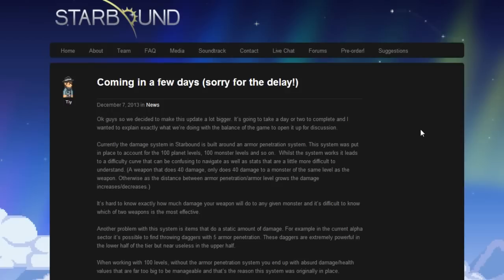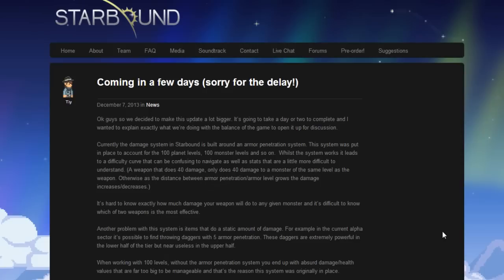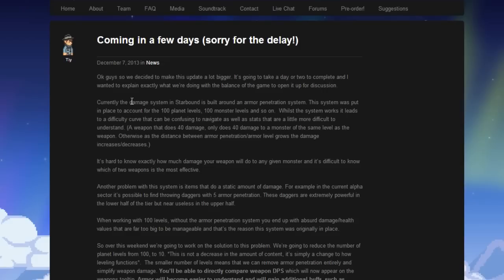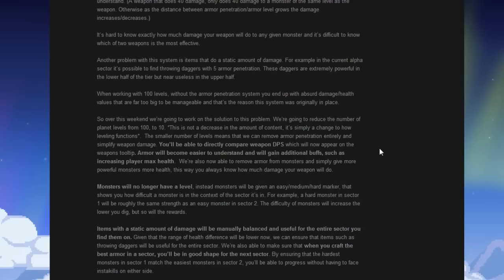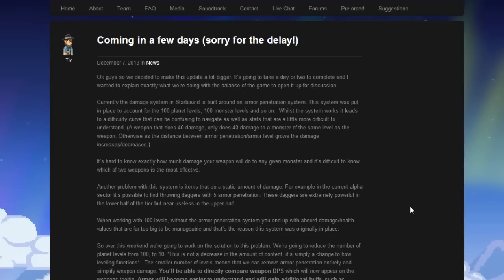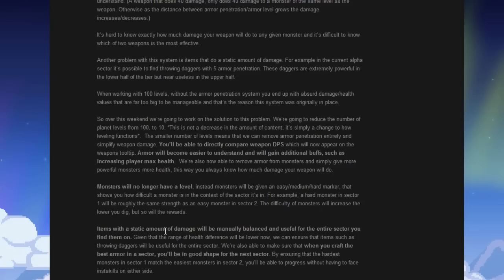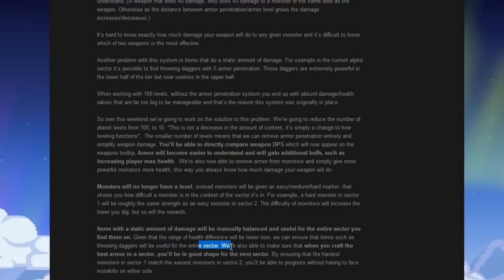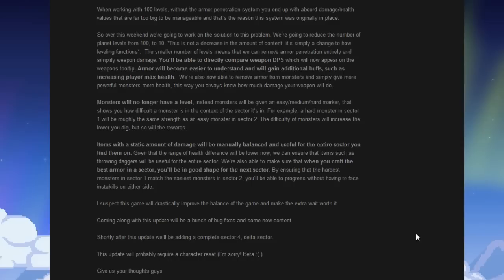Starbound News: Combat & Level Changes, Character Reset, It's Beta! (Dec 7, 2013)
Starbound News: Combat & Level Changes, Character Wipe, It's Beta!

Starbound is in Beta, and Chucklefish warned everybody that character wipes or resets were coming.  That is indeed the case, with itemization taking a radical change, and levels in the game being reduced by a factor of ten.  In addition, Monsters no longer have levels, but are instead easy, medium, or difficult, and some items will be able to increase your max health.  Lots of changes coming, so kiss your characters goodbye and get ready to reroll.

Starbound
Starbound Preview
Starbound Features
Starbound Beta
Starbound Let's Play
Starbound LP
Let's Play Starbound
LP Starbound
Starbound Tips
Starbound Getting Started
Starbound Playthrough
Starbound Gameplay
Starbound Review
Starbound Threat Level 1
Starbound Threat Level 2
Starbound Threat Level 3
Starbound News
Starbound Update
Starbound TIY
Starbound Items
Starbound Crafting
Starbound Preview
Starbound Guide
Starbound Apex
Starbound Glitch
Starbound Human
Starbound Avian
Starbound Novakid
Starbound Floran
Starbound Help
Starbound Ships
Starbound Beginner Guide
Starbound Quests
Starbound Tutorial
Starbound Exploration
Starbound FTL